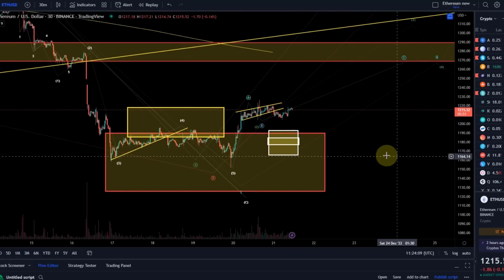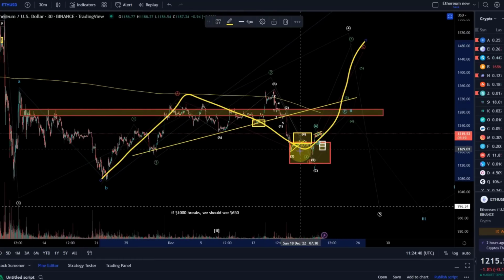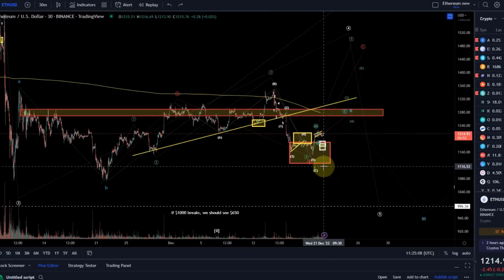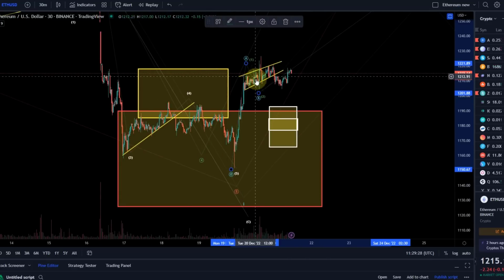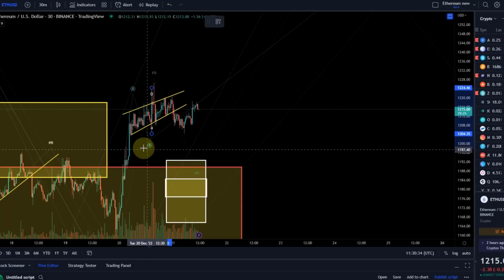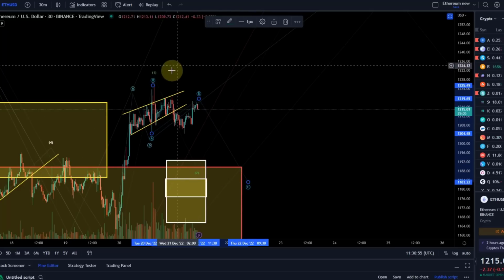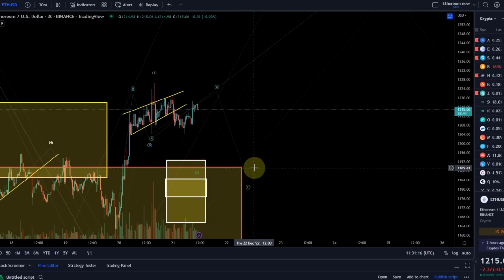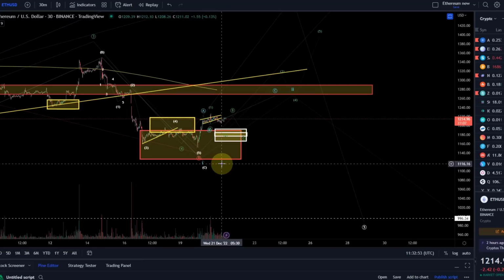Ethereum ETH Price News Today - Technical Analysis Update, Price Now! Elliott Wave Price Prediction!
Trade on Coinbase:
Receive $10 in BTC (see terms on website):

Code: WE4091

Trade with Trading212:
Receive shares worth up to $100: